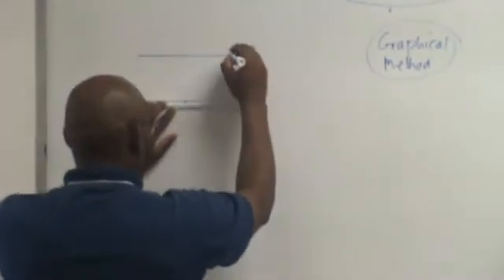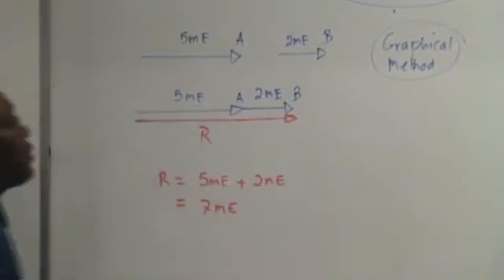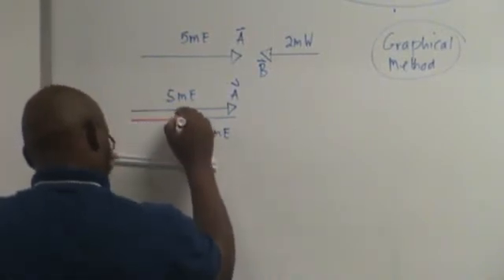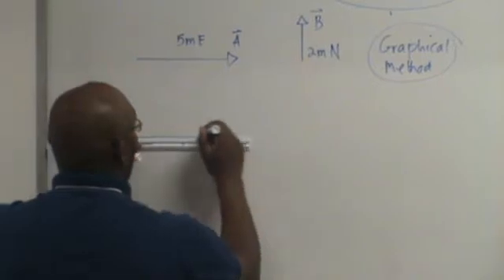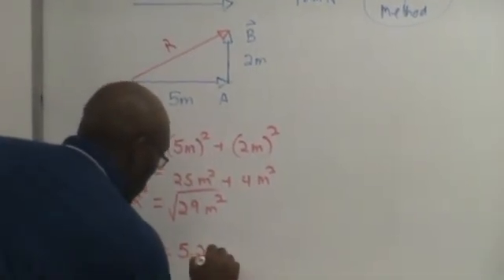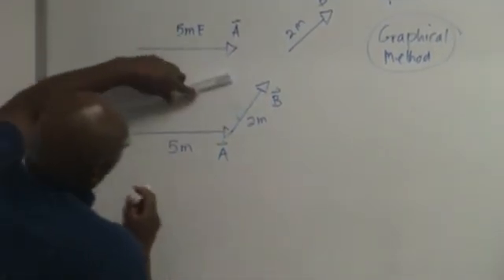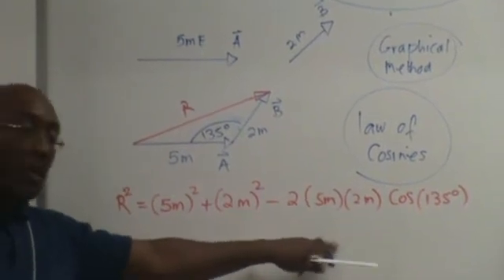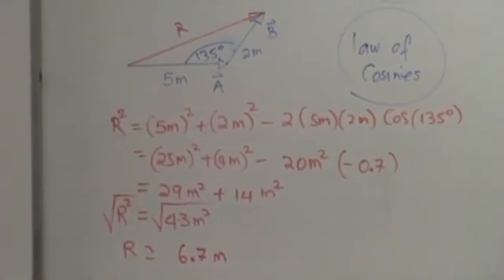Examples of Adding vectors using the graphical method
adding vectors using the graphical method, various examples